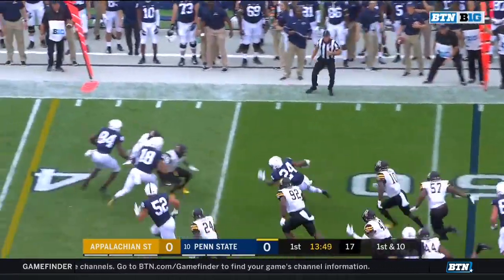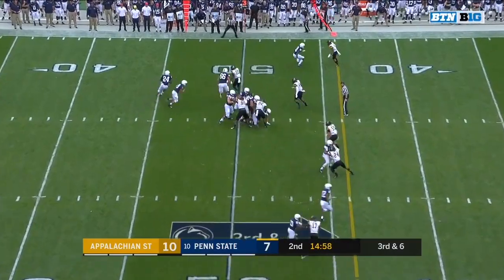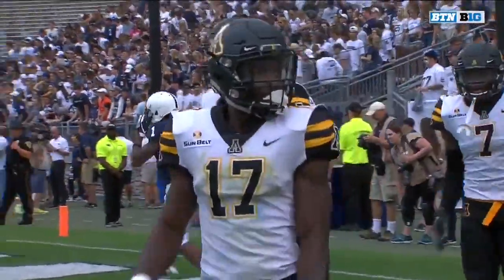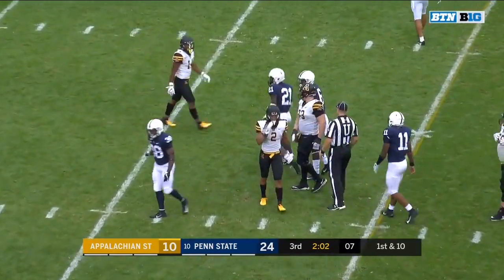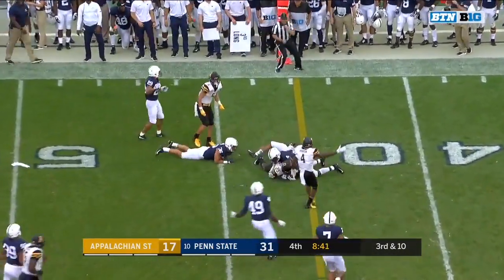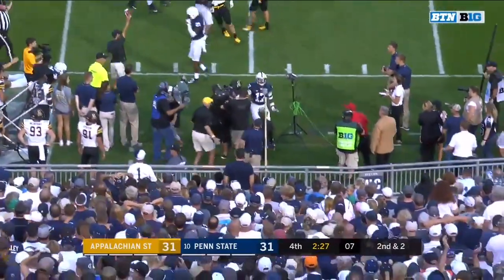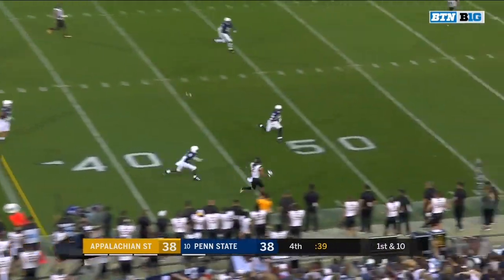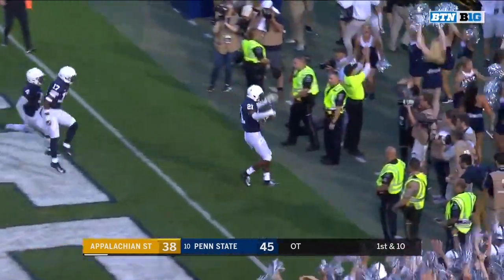Appalachian State vs #10 Penn State 2018 Highlights